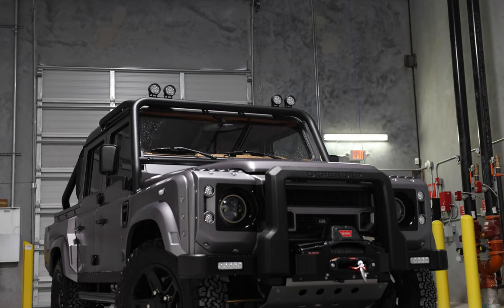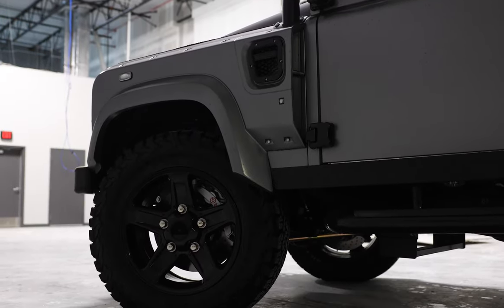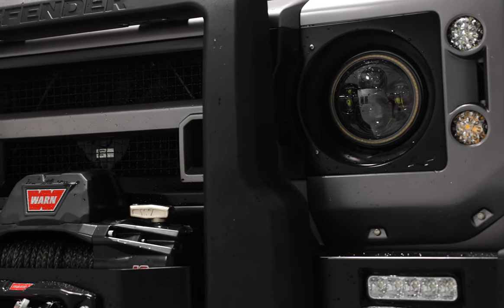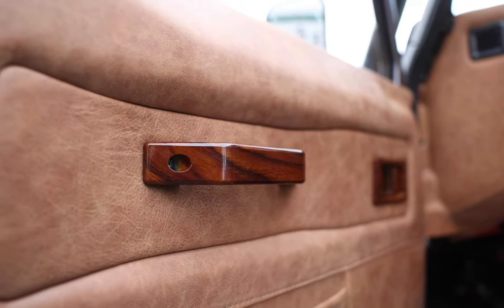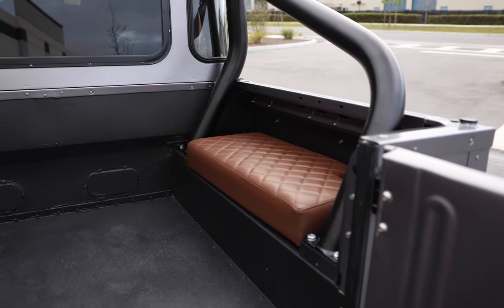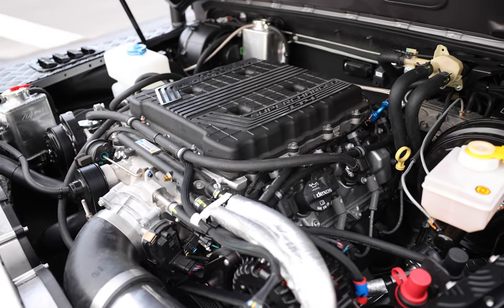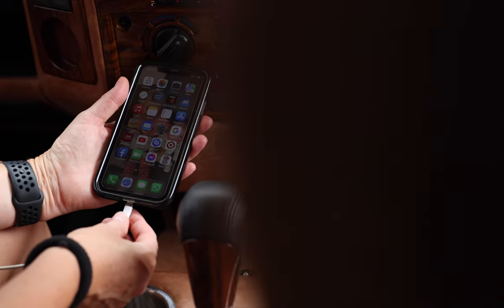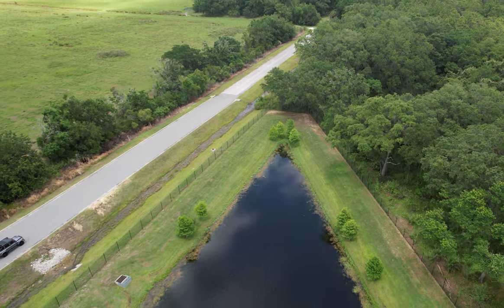Fully RESTORED Land Rover DEFENDER 110 Crew Cab with LT4 Engine | ECD Automotive Design